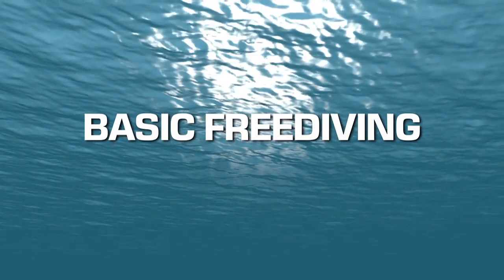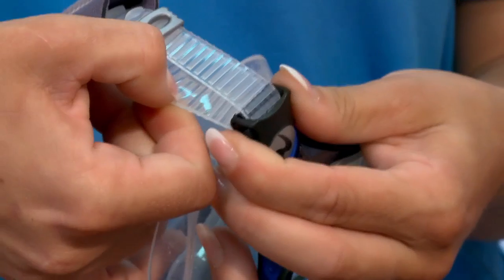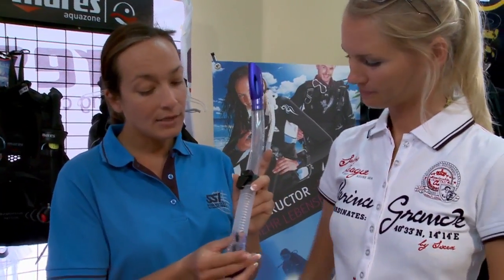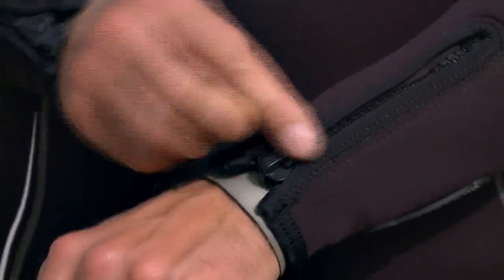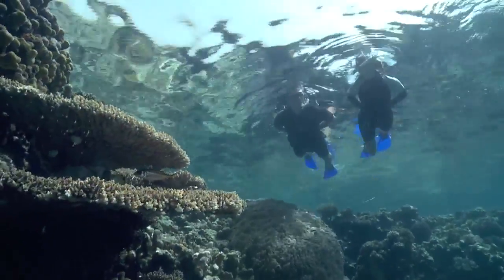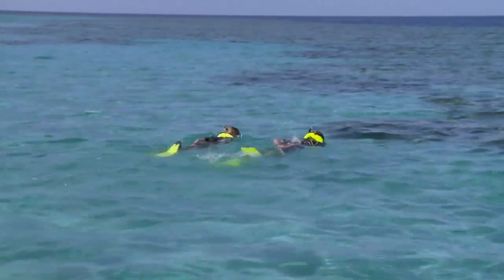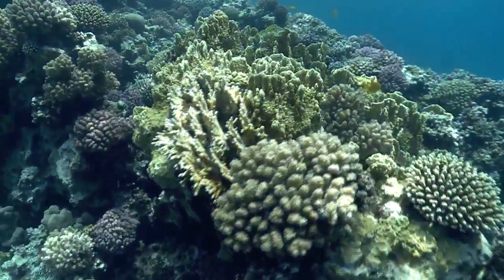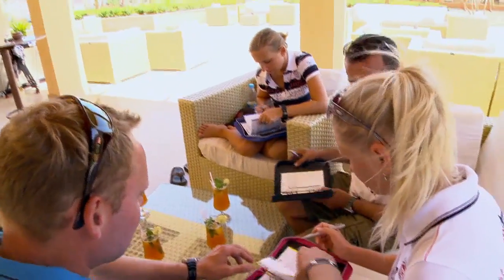Freediving basics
Want to know more about Freediving?  Here's some information from SSI.